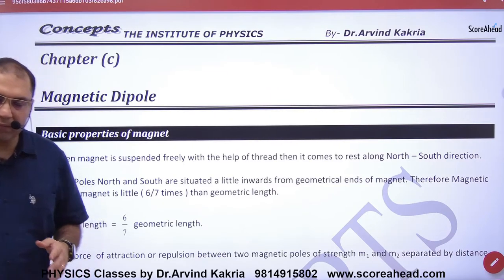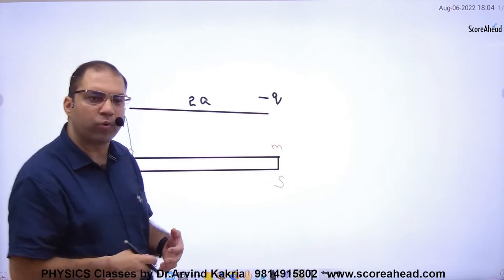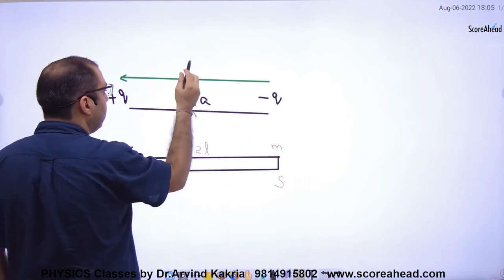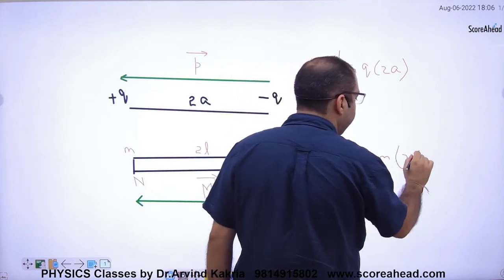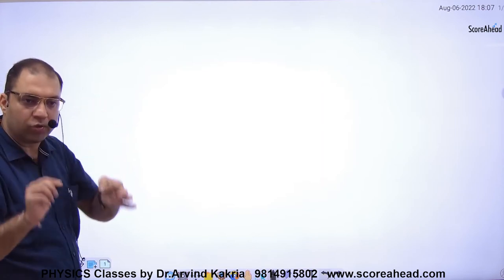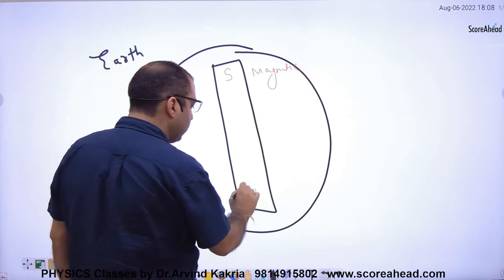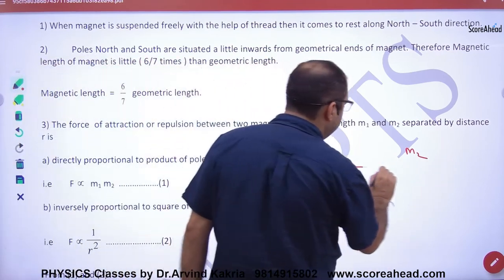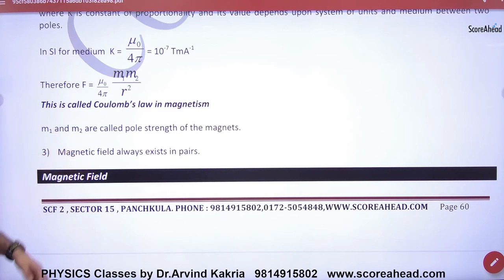146 Magnetic Dipole Intoduction